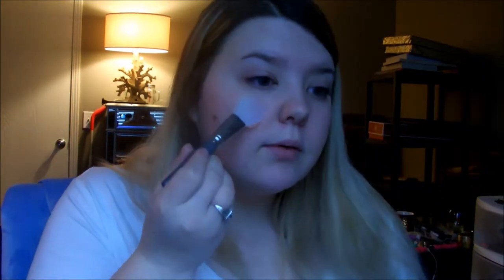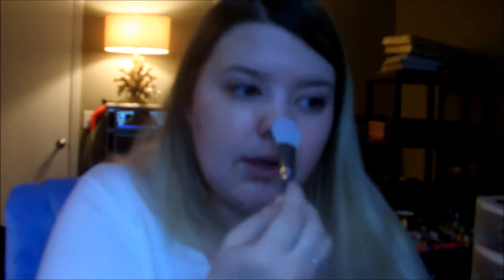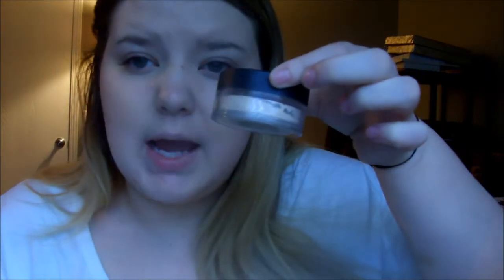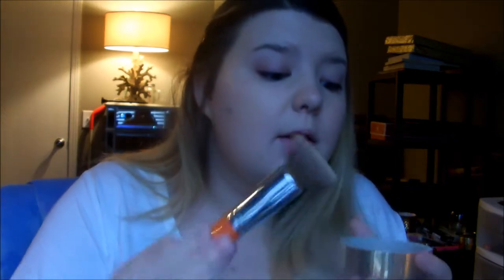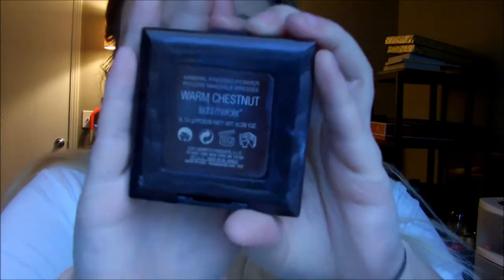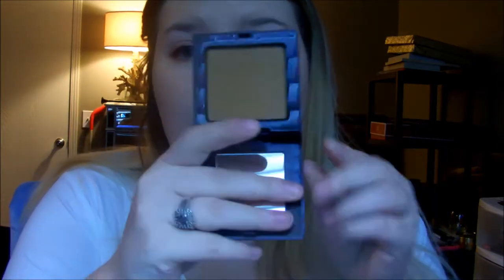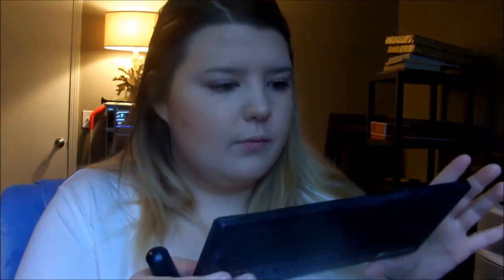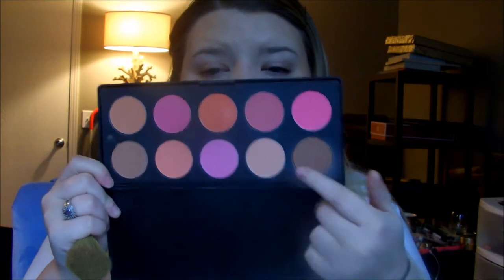SUMMER DEWEY FOUNDATION ROUTINE - FEAT. LAURA MERCIER & BAREMINERALS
DEWEY FOUNDATION ROUTINE

SPASCRIPTIONS ROSE GEL MASK
SKIN NUTRITIONS AGE DEFY DARK CIRCLE TREATMENT
LAURA MERCIER CANDLE GLOW SOFT LUMINOUS FOUNDATION IN SHELL
BAREMINERALS ORIGINAL POWDER FOUNDATION IN FAIRLY LIGHT grid:p61003
BARMINERALS HEAVENLY FACE BRUSH
LAURA MERCIER POWDER FOUNDATION IN WARM CHESTNUT
VS ALL OR NOTHING FACE ILLUMINATOR
REST OF THE FACE:
PROFUSION AMBER EYES PALETTE
LA COLORS LIPSTICK IN MAUVE GLAZE

UPLOAD SCHEDULE:
Tuesday & Thursday!